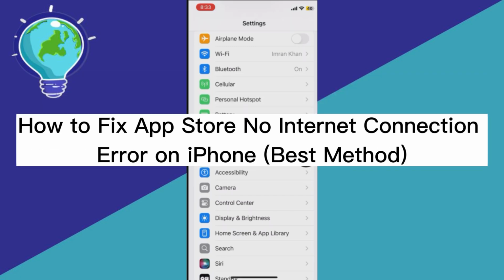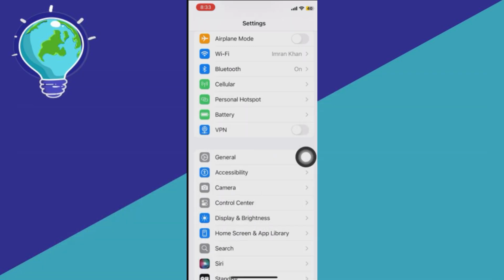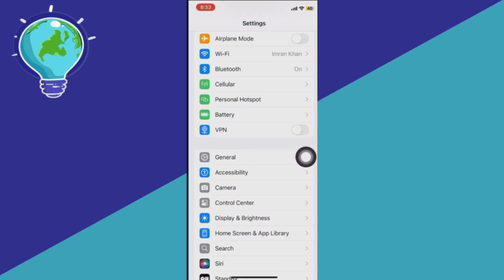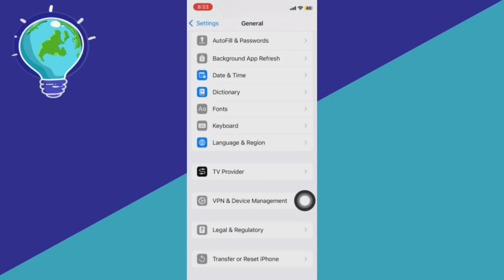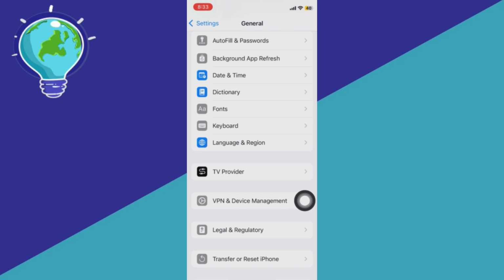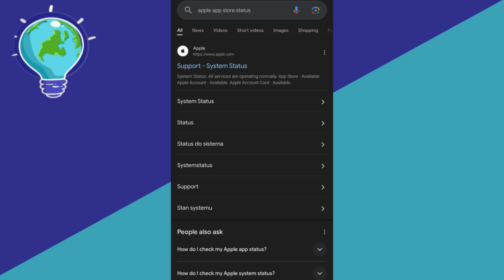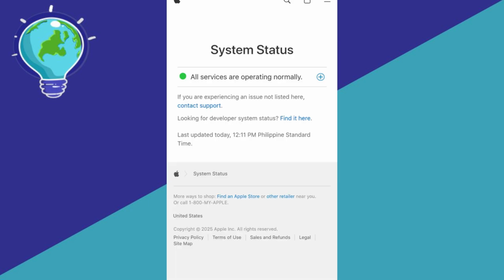How to Fix App Store No Internet Connection Error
Is the App Store showing a "No Internet Connection" error on your device? Don't worry! In this video, we'll guide you through the best methods to troubleshoot and fix this issue, so you can get back to downloading apps without any problems.

🔹 Troubleshooting Wi-Fi and mobile data issues
🔹 Additional tips for clearing cache and settings

Follow these easy steps to fix the issue and get the App Store working again!